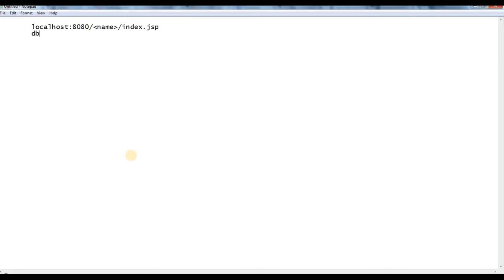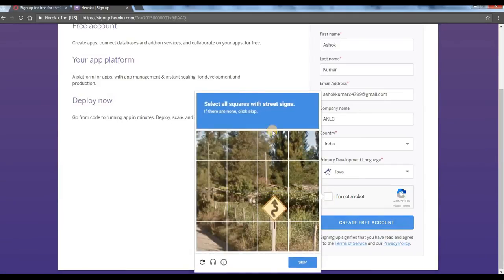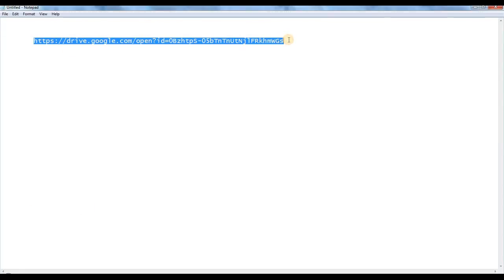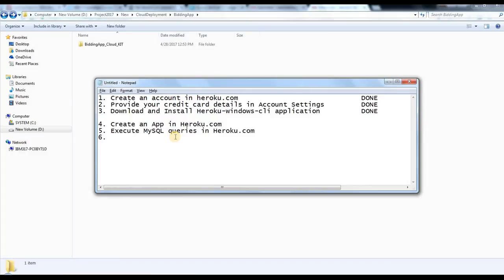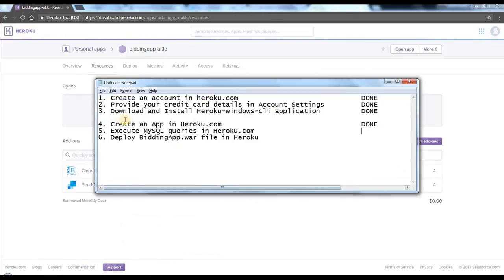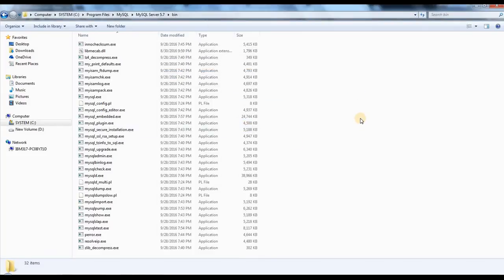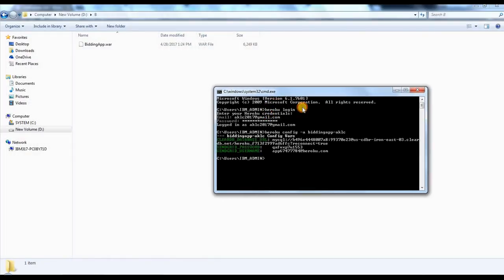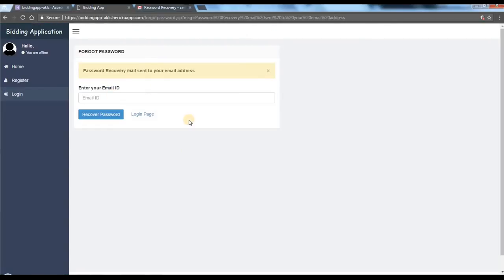Bidding Application - Live Cloud Deployment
Link to Heroku windows Client installation